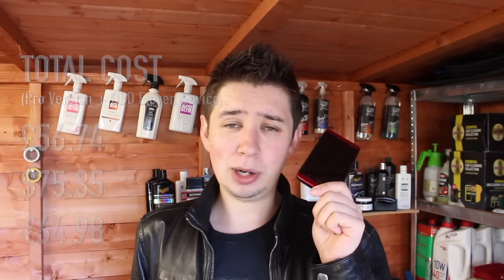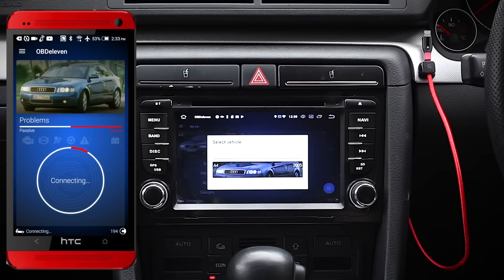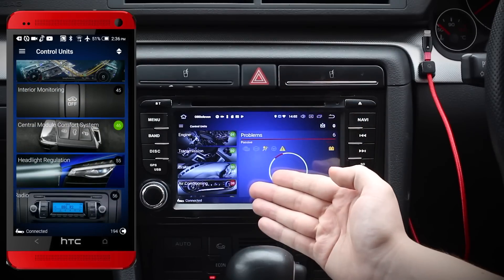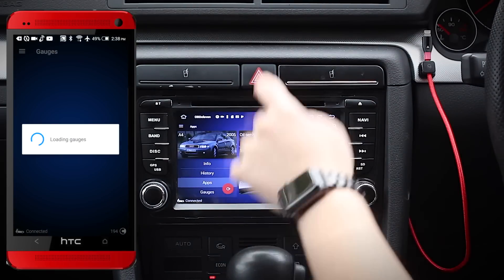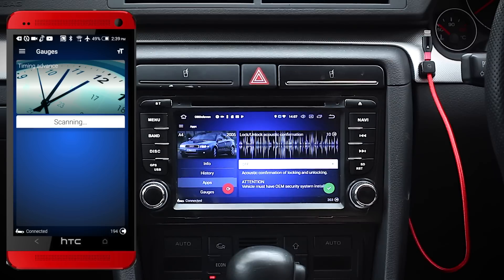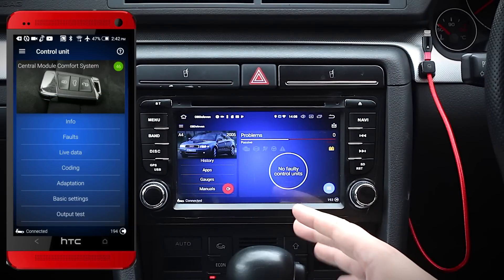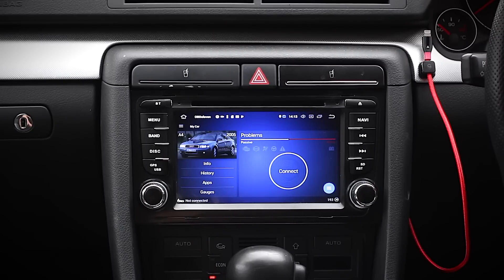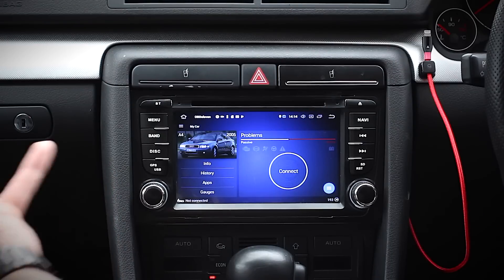OBD Eleven Review - Affordable VCDS/VagCom Alternative - Audi Seat VW Skoda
OBD Eleven is an OBD 2 diagnostic and scan tool that allows you to also code VAG cars including Volkswagen (VW), Skoda, Seat & Audi. In this video, I show you why it is a credible and cheaper alternative to VCDS / Vag Com. Other features also include live data, manuals and community forums.

Amazon Link (Seems more expensive here :/ ):